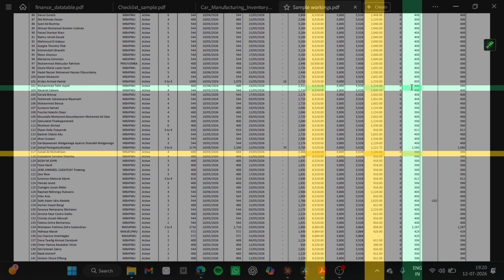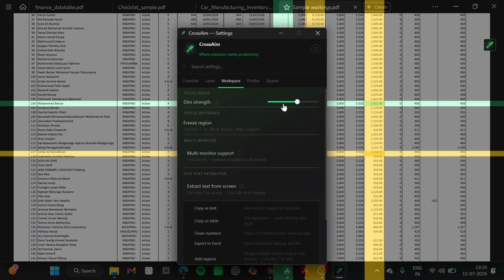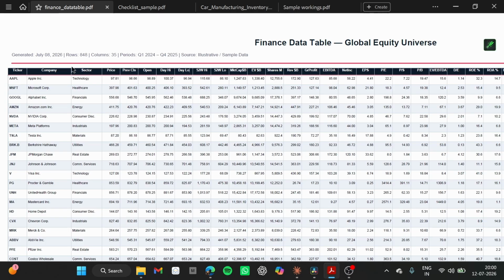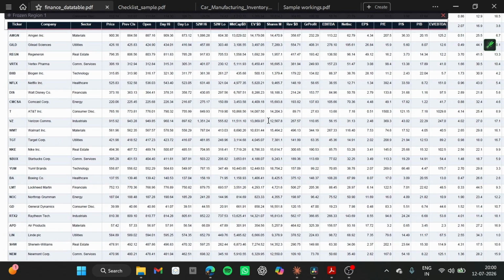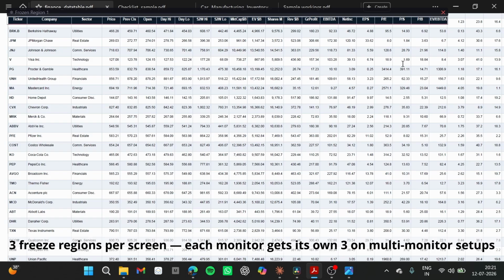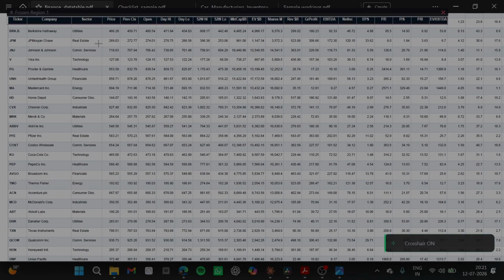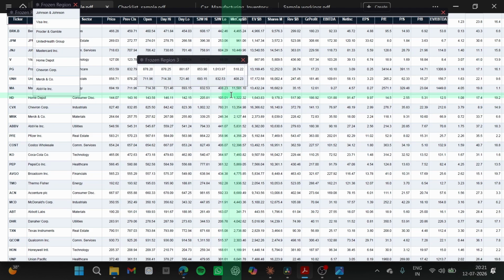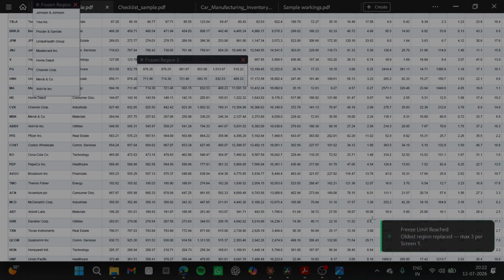CrossAim Tutorial 04 — Focus Mode and Freeze Mode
See how Focus Mode dims everything except your active row and column, and how Freeze Reference pins any region on screen as a floating panel — so you never lose your place or your reference while scrolling through dense data.

CrossAim is a Windows precision overlay toolkit for finance professionals, analysts and auditors working with dense spreadsheets, locked PDFs and multi-monitor setups.

Chapters:
0:00 Intro
0:18 Focus Mode
0:58 Dim Strength Adjustment
1:18 Freeze Reference
3:34 Wrap-Up